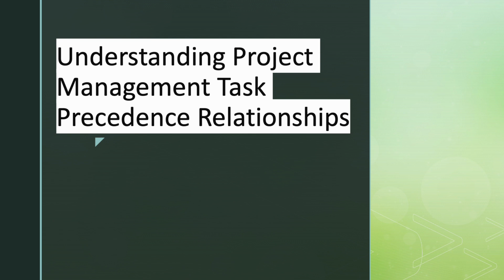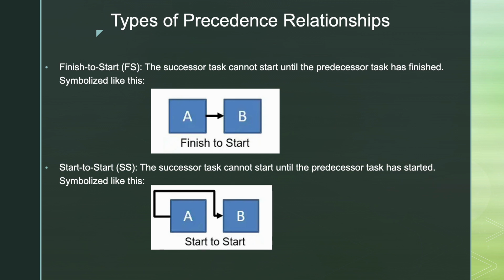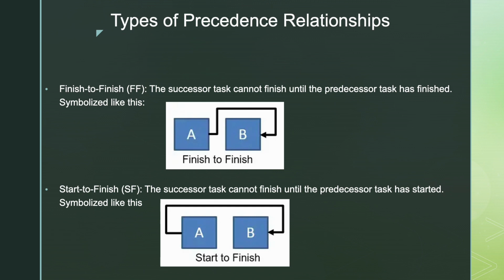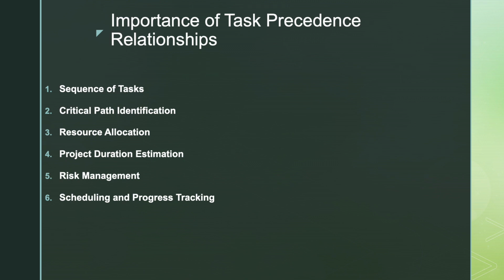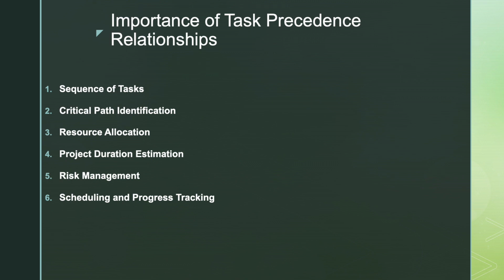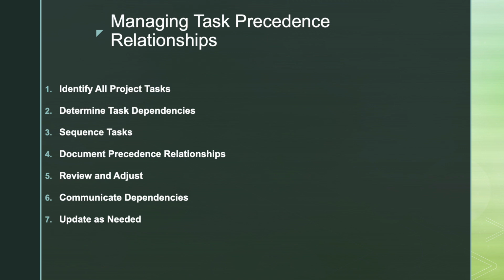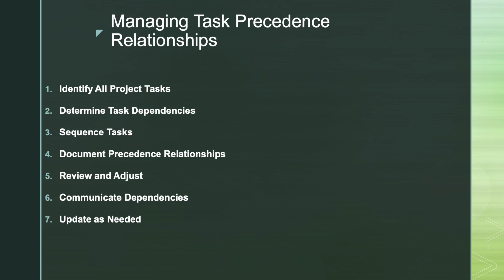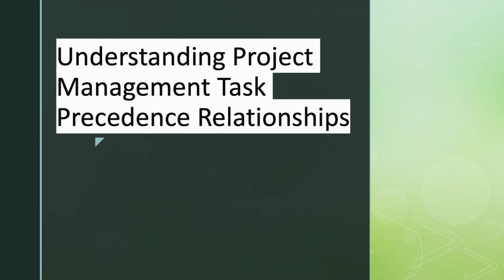Task PrecedenceVideo #2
Short video on Project Management Task Precedence